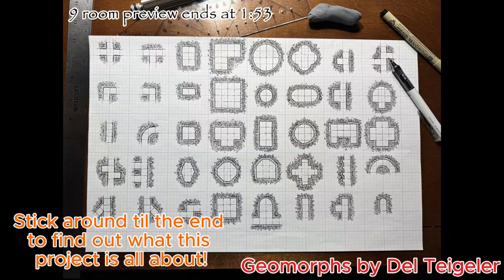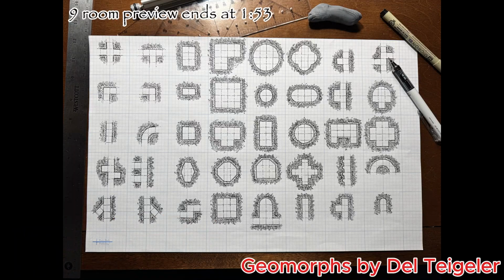Geo-morph Long- 40 room drawing tutorial with randomly determined dungeon dressing- Del Teigeler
23 min video of the entire 40 room process of the drawing of geo-morphs for a personal project slated to be released this year.

Materials List:
Tombow mechanical shaker pencil
Sakura Pigma Micron .05 and .03
Blackblade Publishing 11x17 square grid paper in non-photo blue(6- .5cm x 6- .5cm grid paper with 2.5cm large squares)
Pacific Arc - Parallel Glider